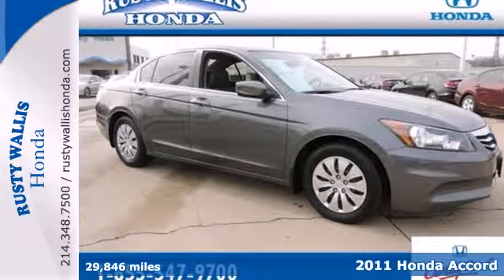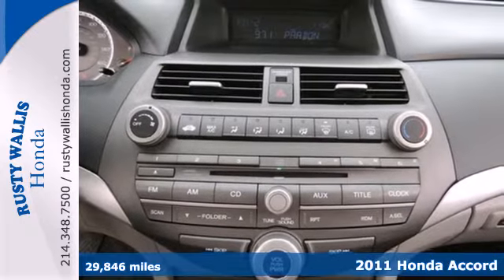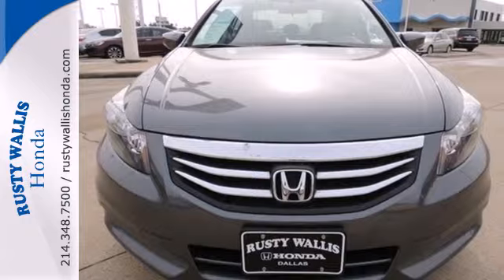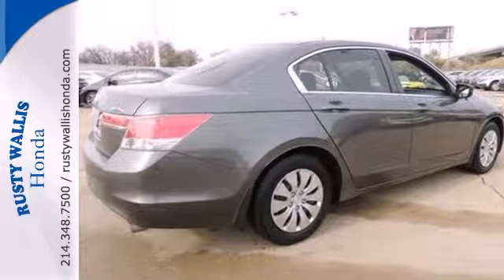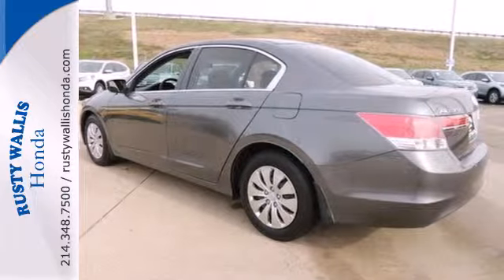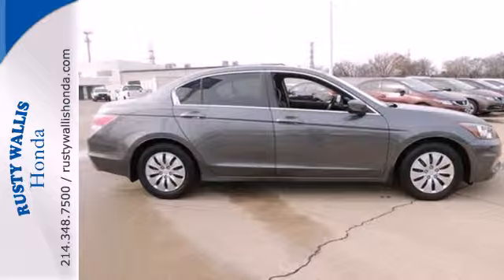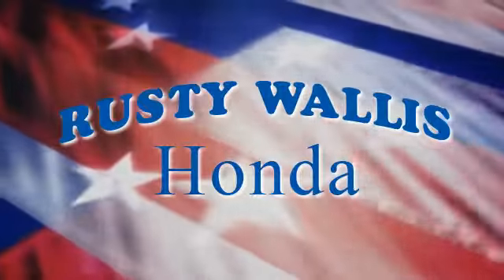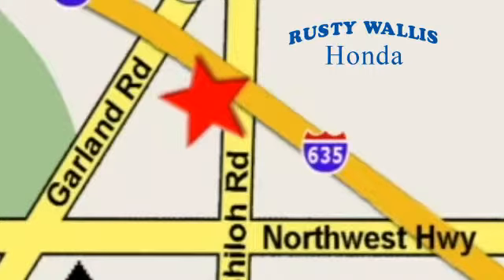2011 Honda Accord Dallas TX Fort Worth, TX 132396B - SOLD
Year: 2011
Make: Honda
Model: Accord
Trim: 5 Speed Manual
Engine: 4 Cylinder
Transmission: 5 Speed Manual
Color: Polished Metal Metallic
Interior: Black
Mileage: 29846
Stock #: 132396B

Address:
12277 Shiloh Road